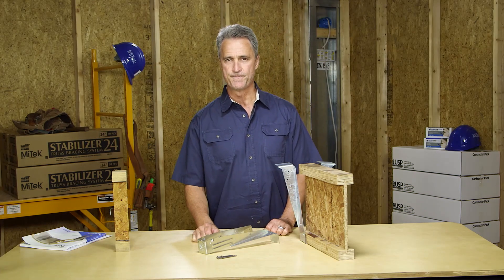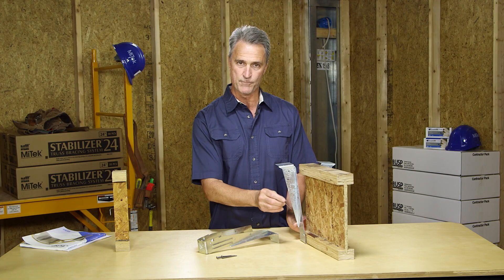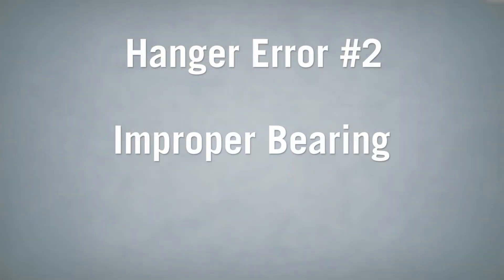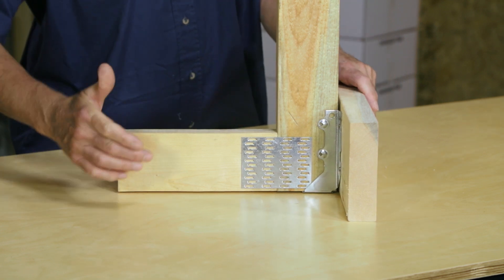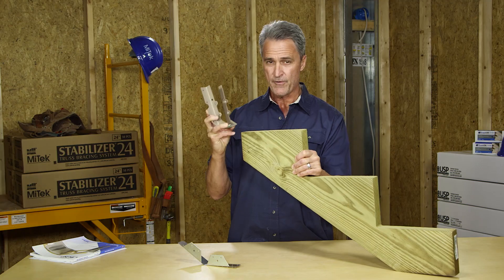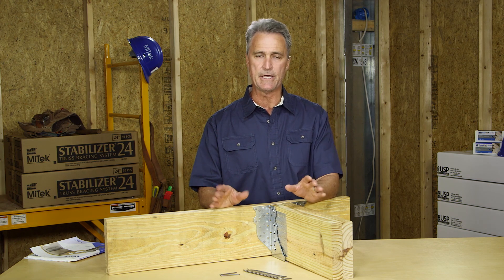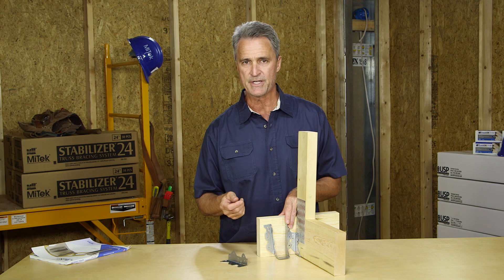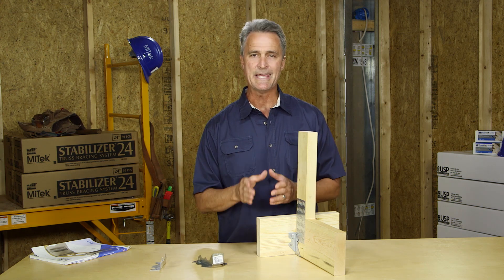JOBSITE TIPS - Top 5 Joist Hanger Errors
Steel joist hangers and connectors are often installed wrong, with incomplete fastener schedules, the wrong fasteners, and compromised bearing surfaces.